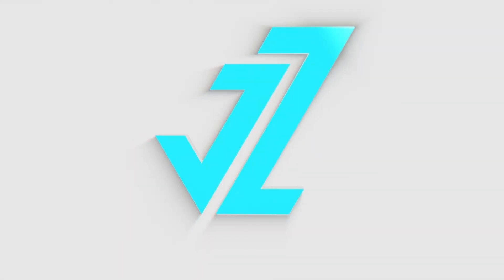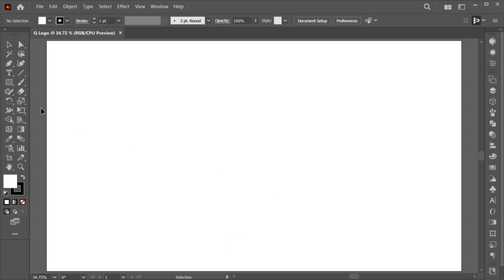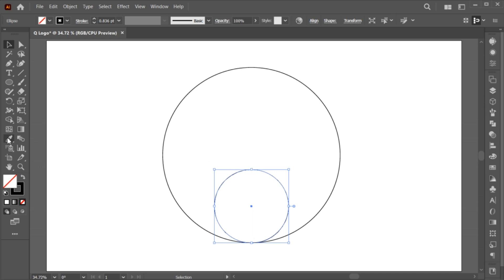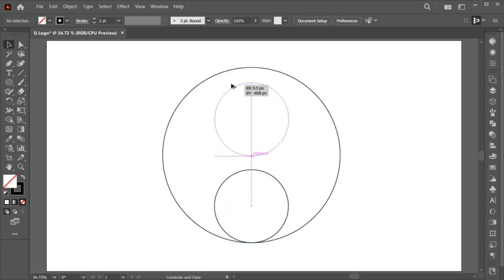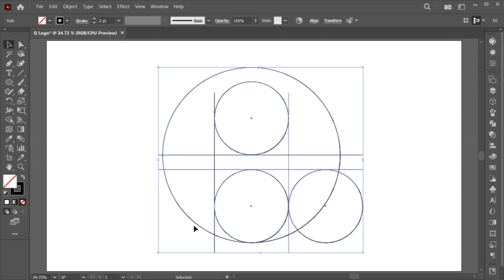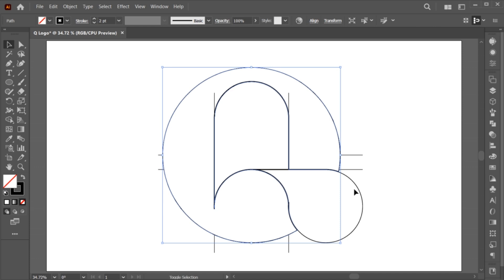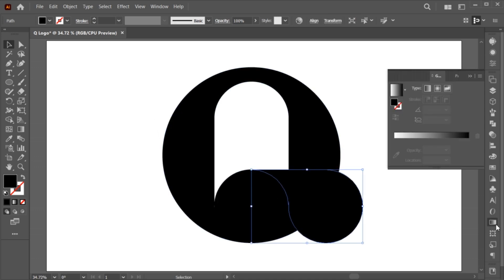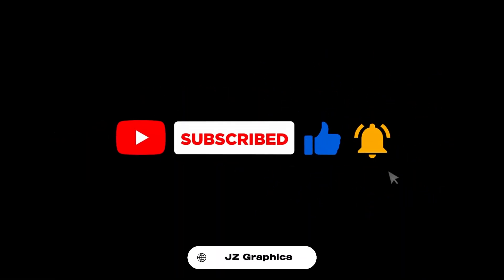Letter Q Logo Design in illustrator| Illustrator Tutorial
In this tutorial, I will teach you how to create Letter Q Logo Design in adobe illustrator.

adobe illustrator,
design project,
logo design,
letter Q logo,
letter q logo design,
logo design tutorial,
create letter q logo design in illustrator,
modern Q logo,
abstract logo,
create easy logo in illustrator,
create easy logo in illustrator for beginners,
circle logo,
Q modern logo
logo illustrator,
logo text,
abstract background,
jzgraphics,